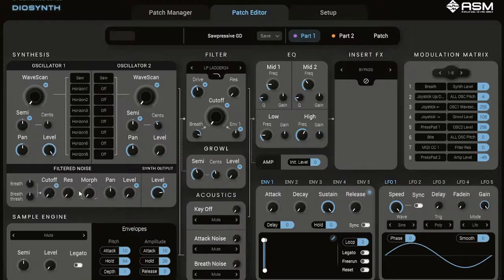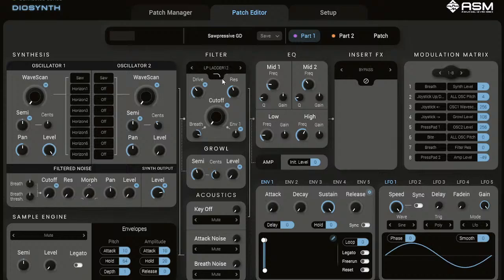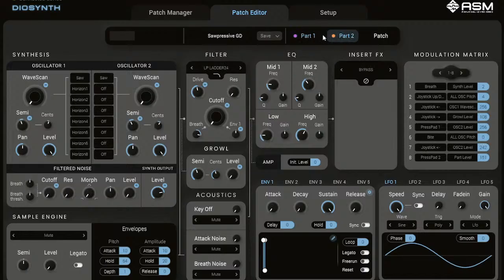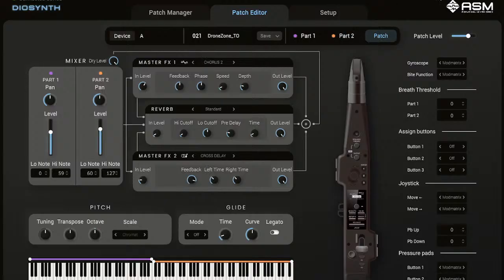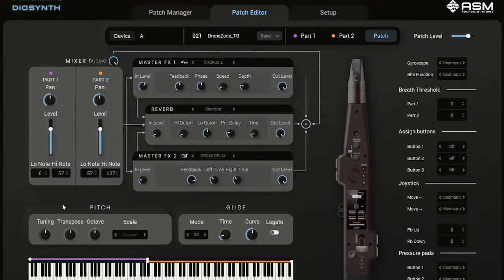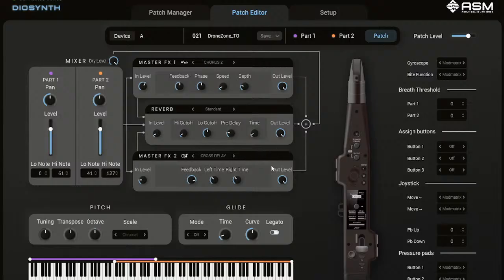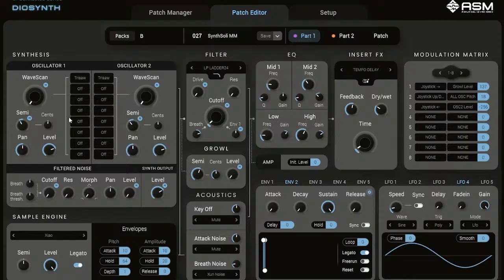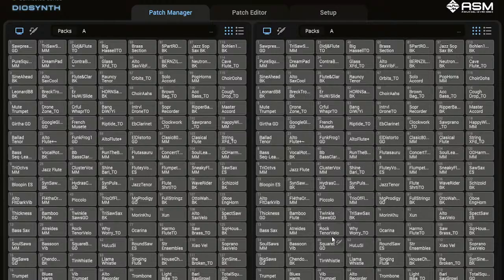ASM Diosynth - on walkabout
just messing around with the Diosynth Manager controls